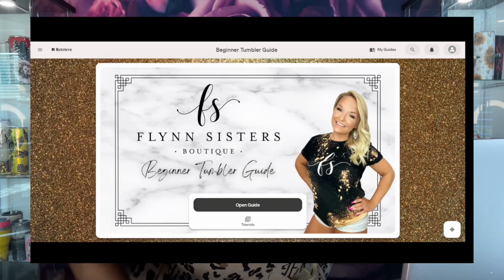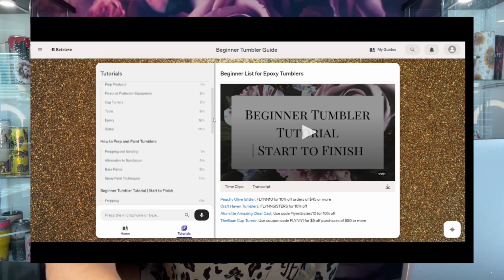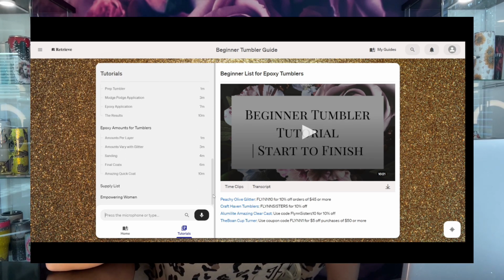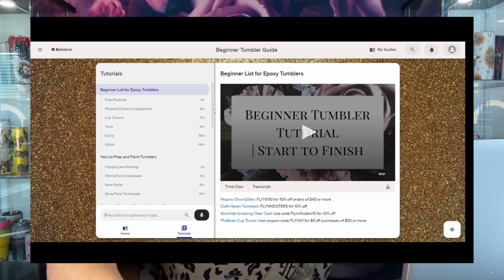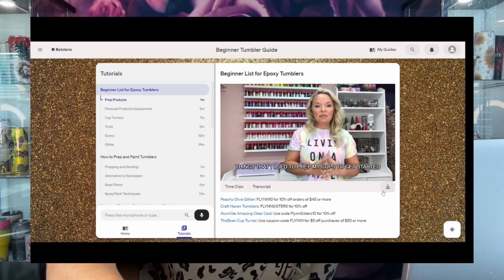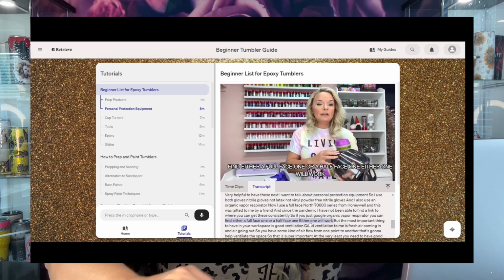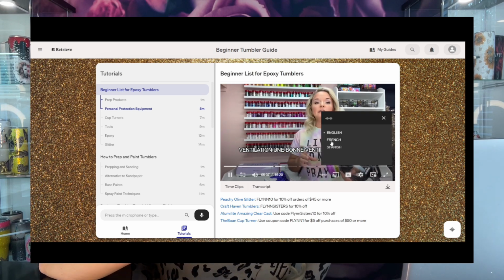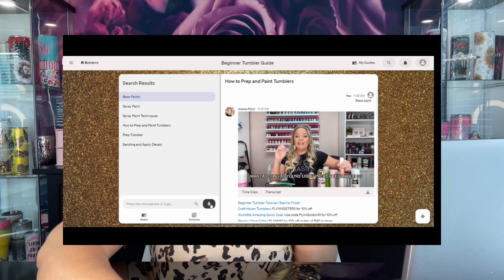ALL ABOUT MY NEW INTERACTIVE GUIDES!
In today’s video I will be going over all the features and benefits of our NEW interactive guides from Retrieve. Retrieve is an invite only, platform that is reimagining your favorite YouTuber’s educational content in a way that is easy to understand and access. We hope you love this guide and hopefully we’re able to create more in the future on a variety of other topics! We look forward to hearing your feedback on this new venture!

- This guide is geared towards BEGINNER LEVEL TUMBLER MAKERS -

EPOXY:
🖤 Fast Cure and Artist Cure Formula